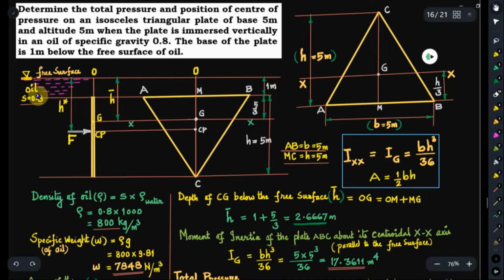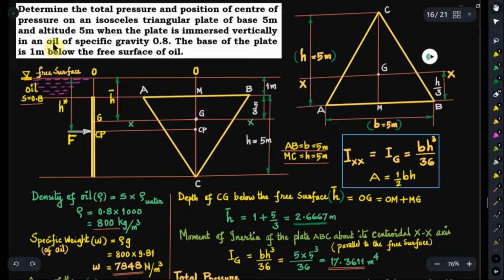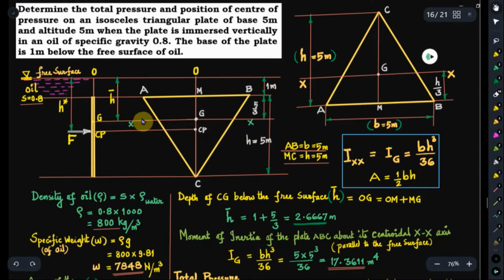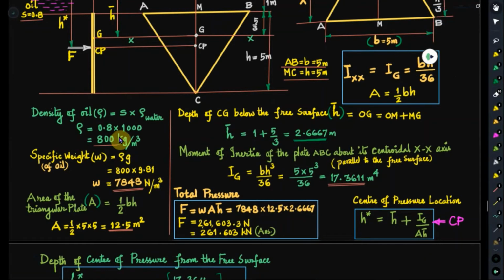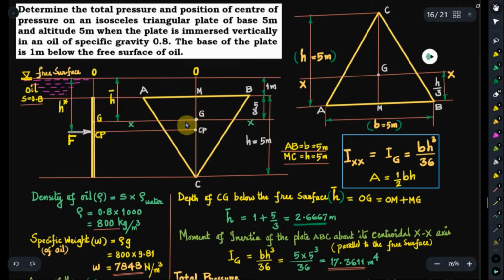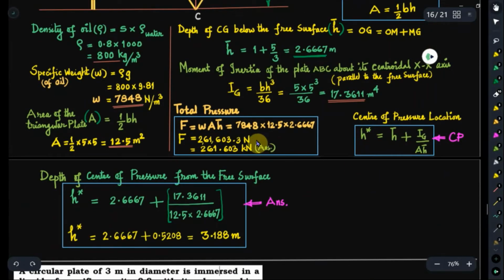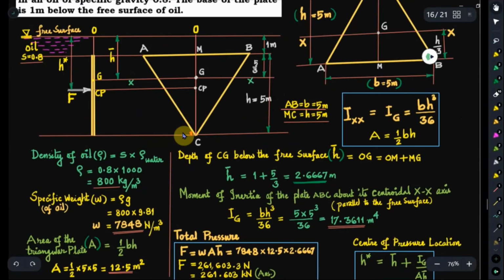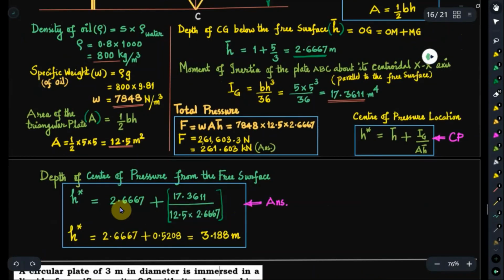Mechanics of Fluids KTU | Total Pressure | Centre of Pressure | Triangular Plate | Numerical Problem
Fluid Mechanics Basics made simple for Engineering Students. This is the Eleventh Lecture L11 ( in the Lecture Series on Fluid Mechanics), delivered as part of the Online Classes of the Course MET203 MECHANICS OF FLUIDS (S3 2019 SCHEME), MET283 Fluid Mechanics and Machinery Minor Course and ME203 MECHANICS OF FLUIDS (Old Scheme) from the B.Tech Third Semester Mechanical Engineering Curriculum of APJ Abdul Kalam Technological University (formerly KTU), Kerala. It also covers the Course Syllabus of CET203 FLUID MECHANICS, MET283 Fluid Mechanics and Machinery (Minor Course) and CE203 FLUID MECHANICS – I,  of B.Tech Third Semester Civil Engineering Curriculum of APJ Abdul Kalam Technological University (KTU), Kerala. This may be useful for the students, preparing for GATE Examination in Mechanical or Civil Engineering.
The Main Objective of this Short lecture is to help the students solve a Numerical Problem to determine the Total Pressure and Centre of Pressure of a Triangular Lamina immersed vertically in an oil.
ANIL KUMAR GOPI, MECHANICAL ENGINEERING DEPARTMENT,
SAINTGITS COLLEGE OF ENGINEERING, KOTTAYAM, KERALA - 686532, INDIA.